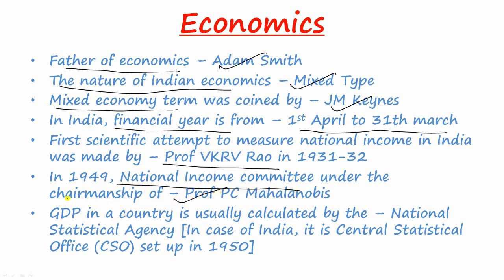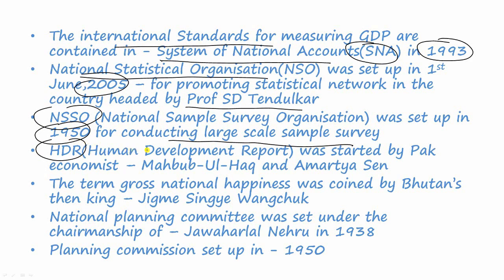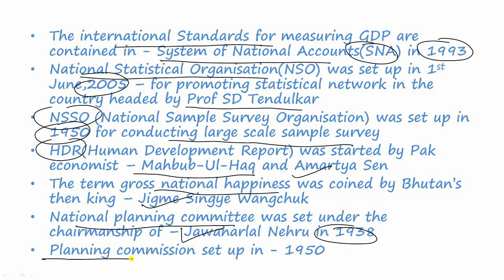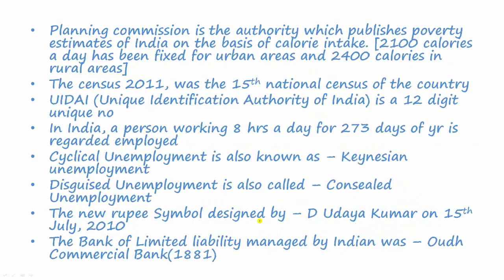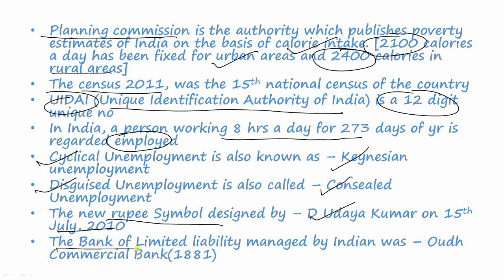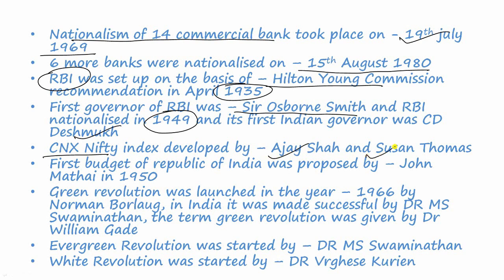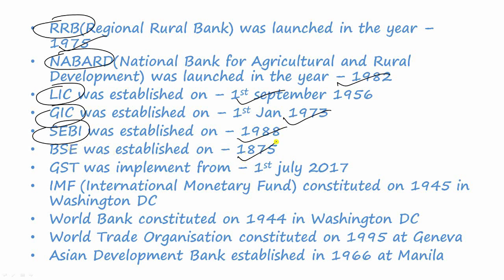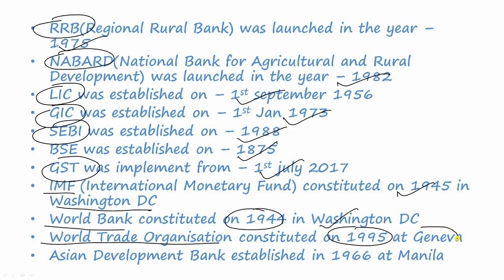Economics - Lecture 2